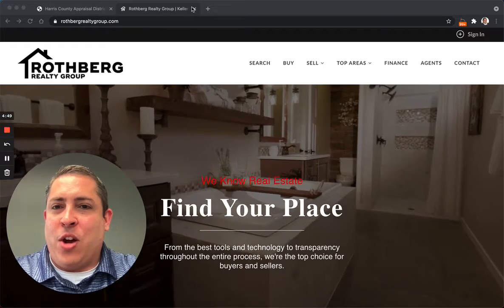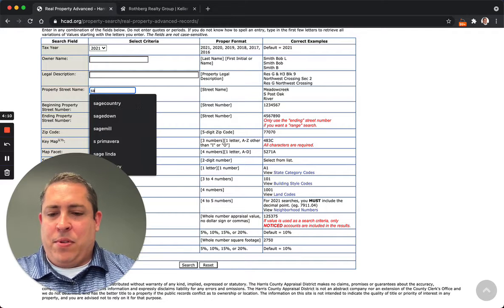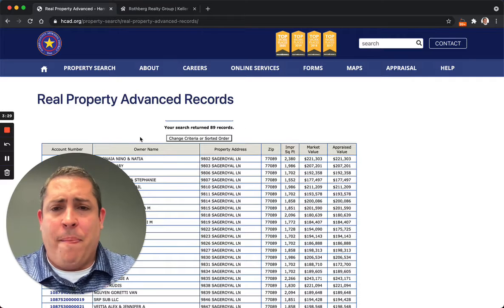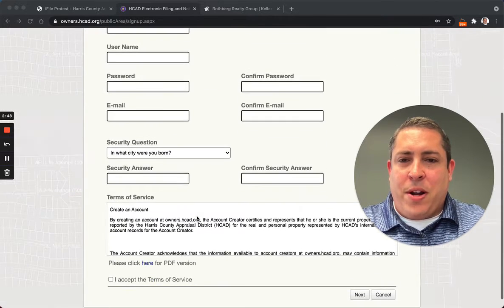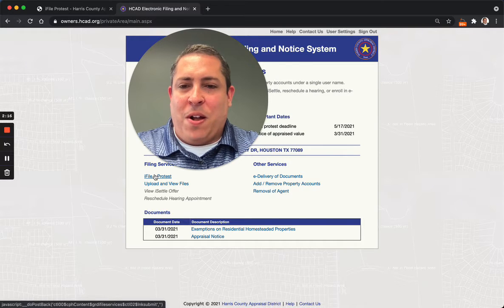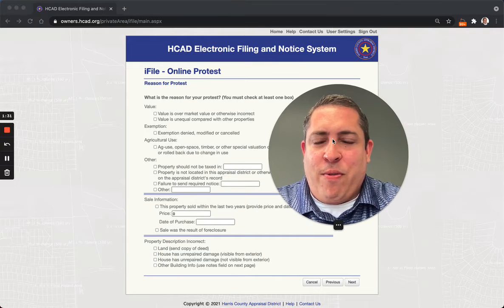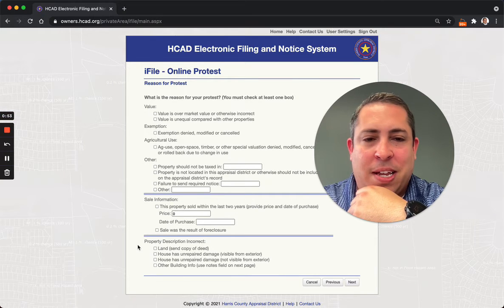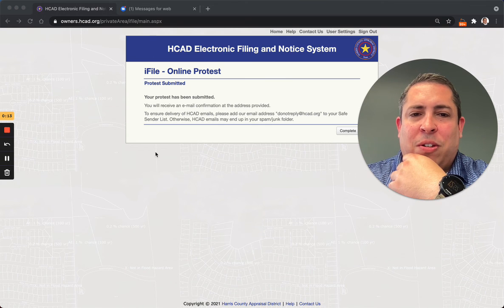How to Protest Your Property Taxes in Harris County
Grant walks through tips and tricks on how to protest property taxes in Harris County.